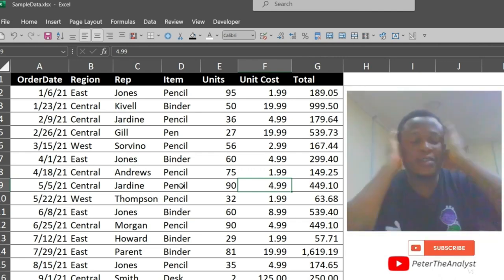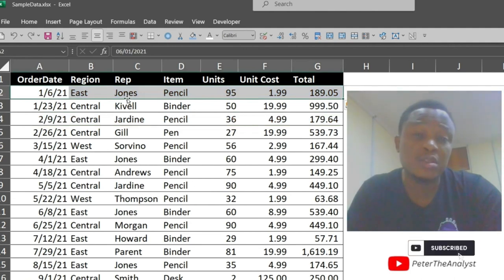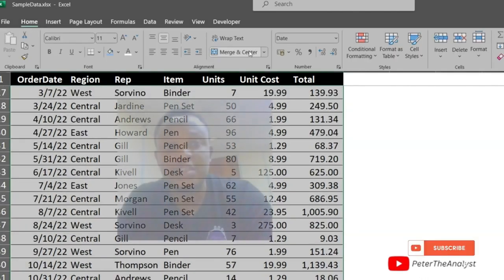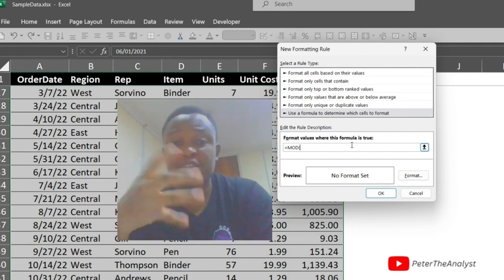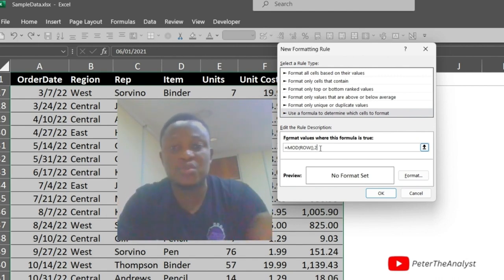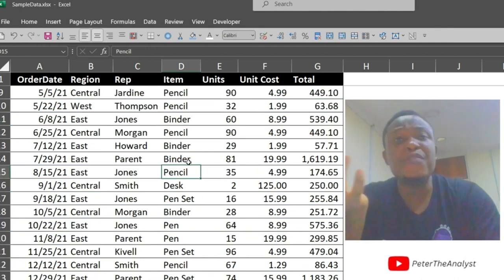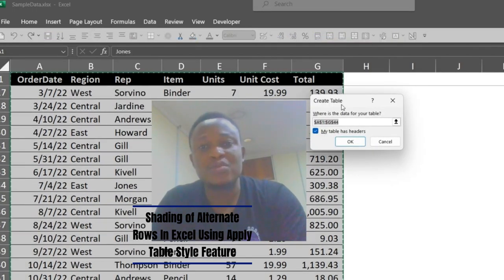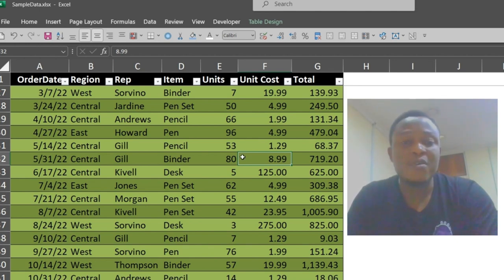Easy Trick to Shade Alternate Rows in Excel!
Learn a simple yet powerful Excel tip to enhance your spreadsheets! In this tutorial, I'll show you how to easily shade alternate rows in Excel using conditional formatting.

Shading alternate rows not only improves readability but also makes your data stand out. Whether you're a beginner or an advanced Excel user, this technique will streamline your data presentation and make your reports more professional.

Watch this step-by-step guide to master this essential Excel skill today!"

Excel tips, Excel tutorial, conditional formatting Excel, shade alternate rows Excel, Excel tricks, improve spreadsheet readability, data presentation tips, professional Excel tips, Excel formatting tutorial